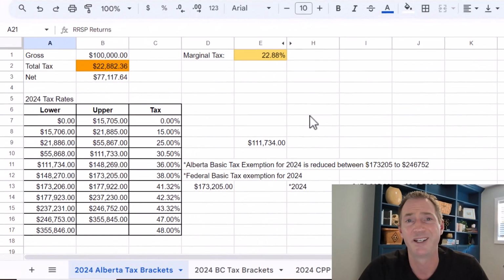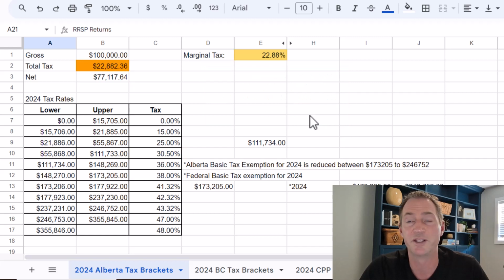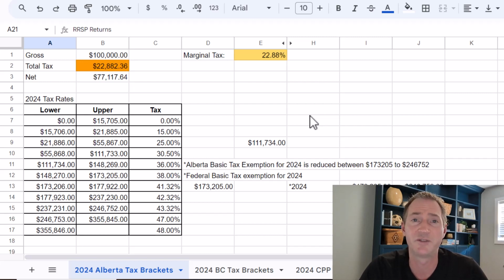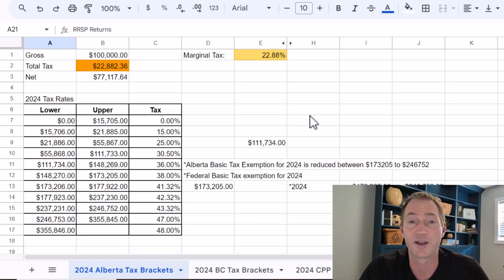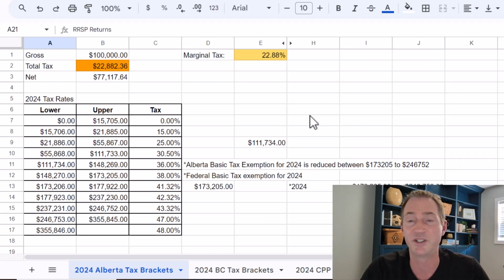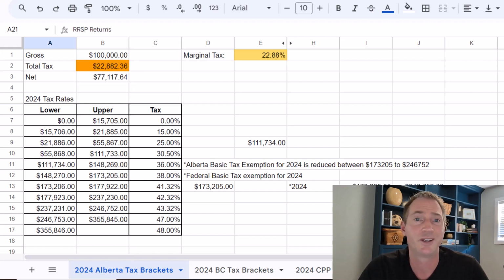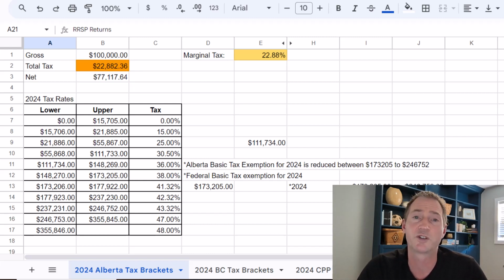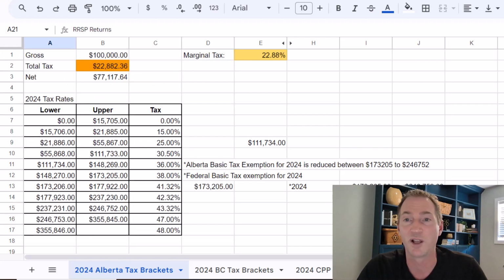What is a RRSP and How To Use It Properly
In this video I talk about what a RRSP is and how to use it properly.  Many Canadian are misusing the primary advantage of what makes the RRSP so great and I try and show you how to use it properly.